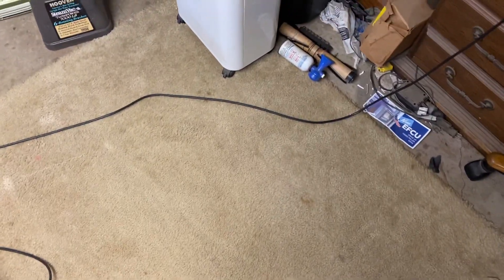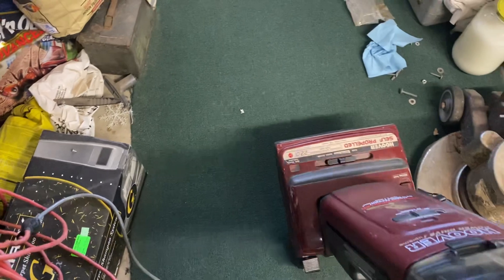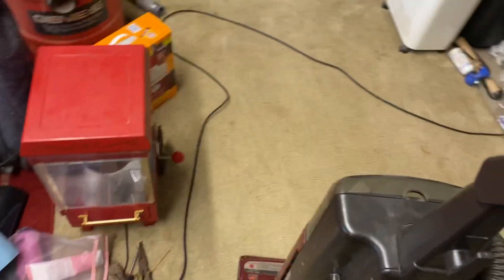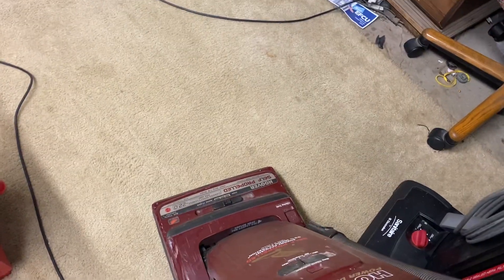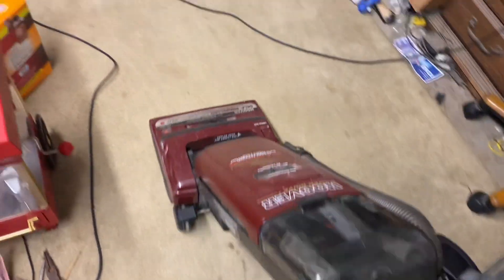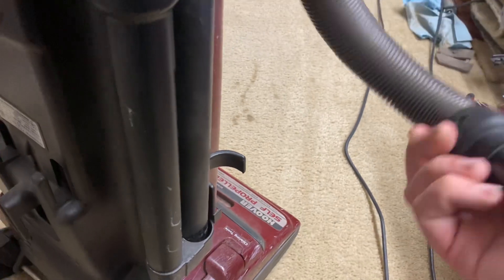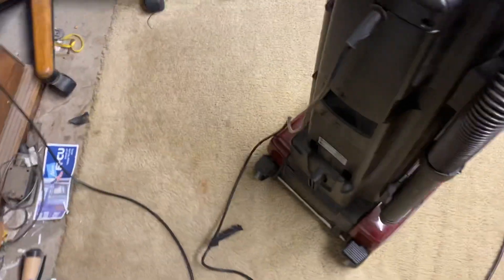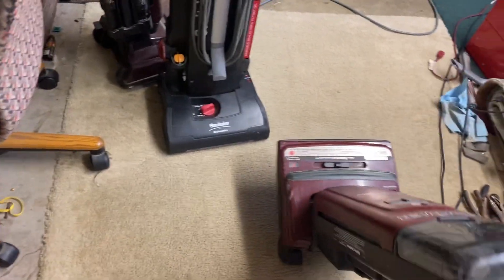(New Toy) Hoover Supreme Self Propelled